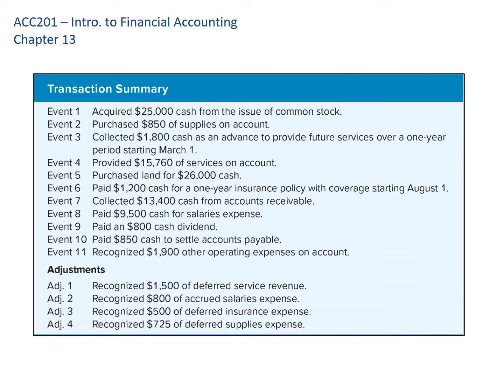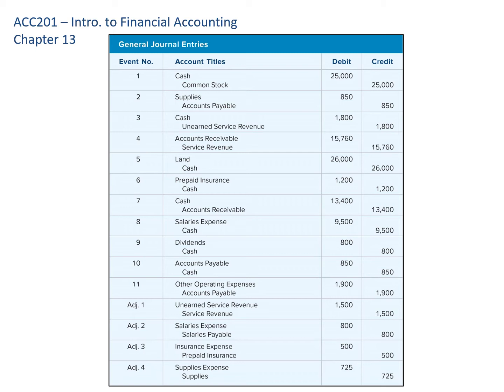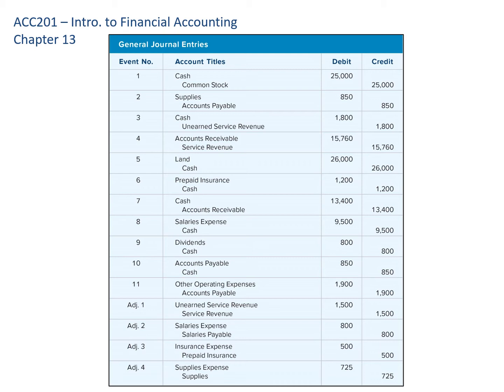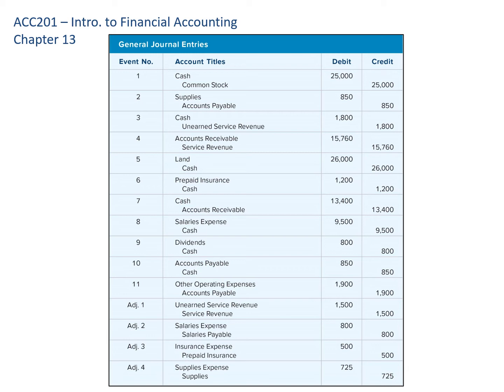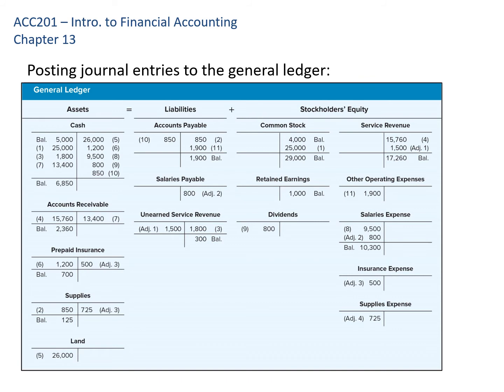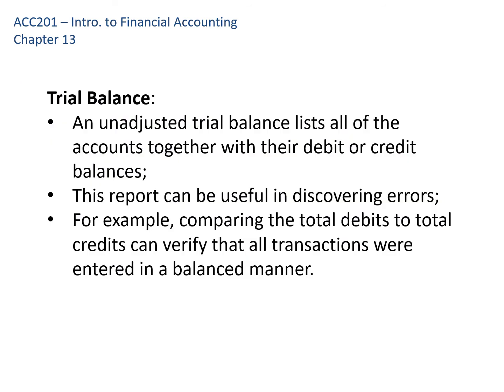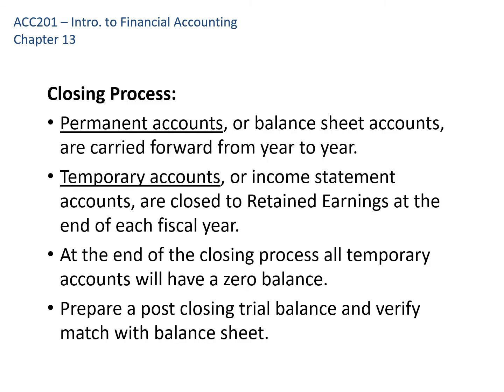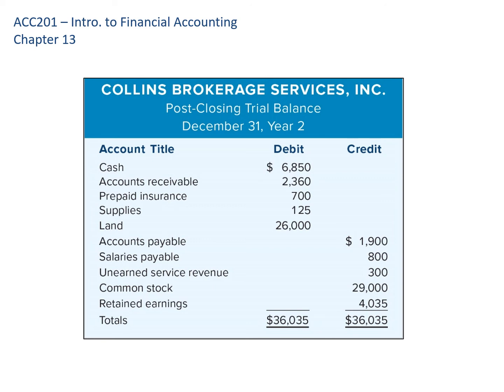Video Lecture ACC201 Ch 13 part 2